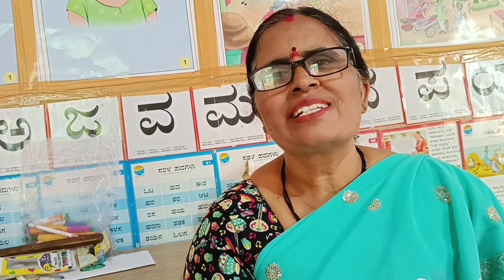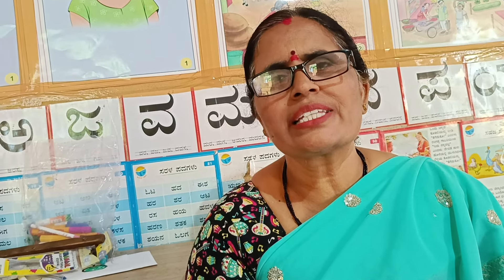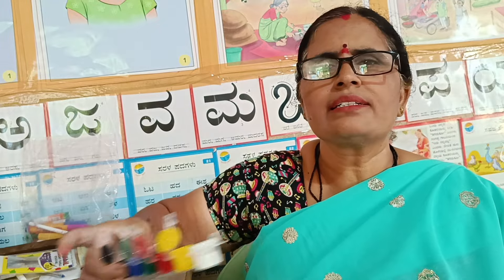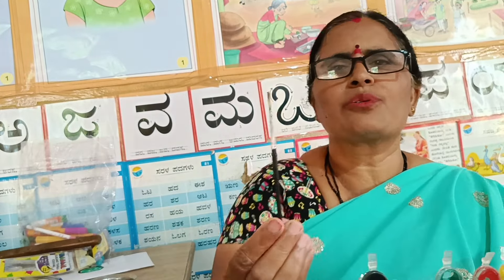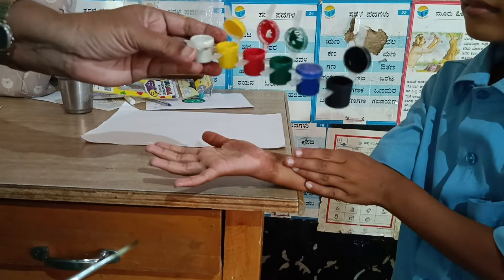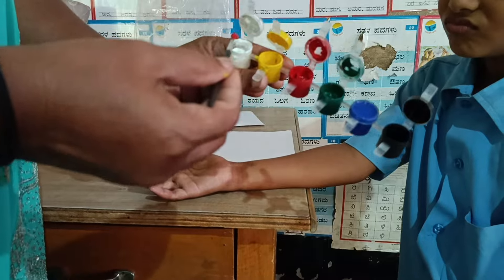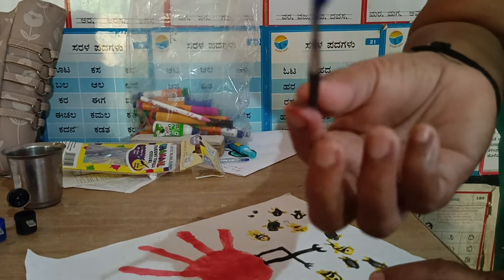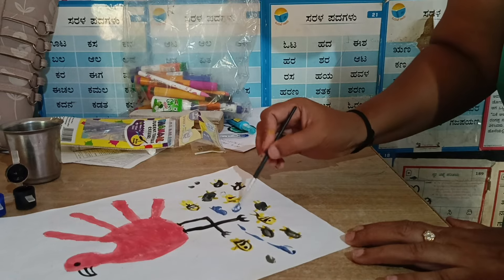ನಲಿ ಕಲಿ. ಚಟುವಟಿಕೆಗಳು